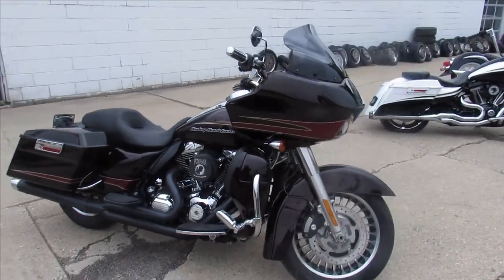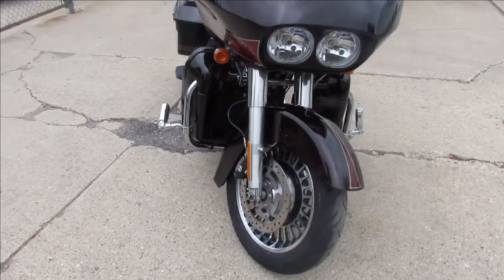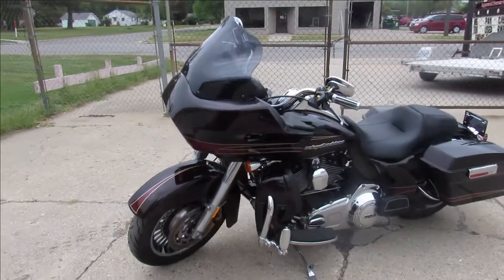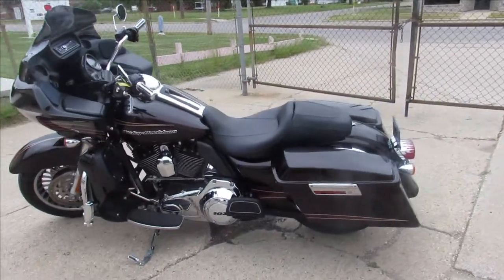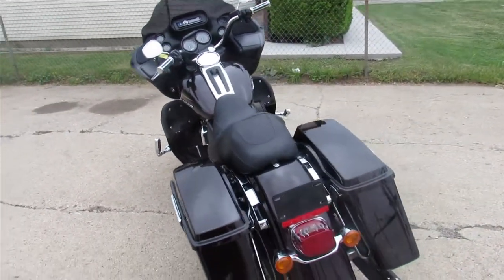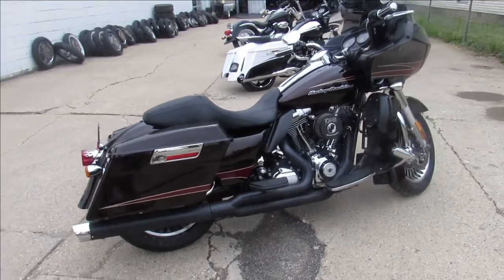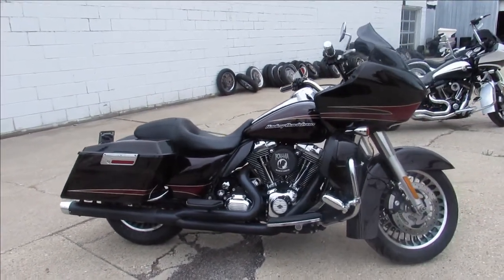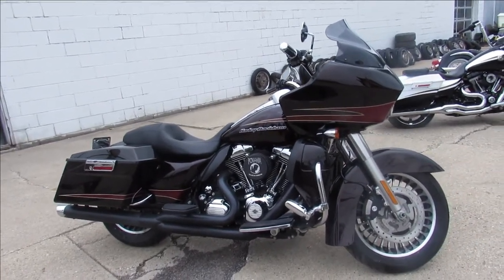2011 HARLEY DAVIDSON ROAD GLIDE ULTRA